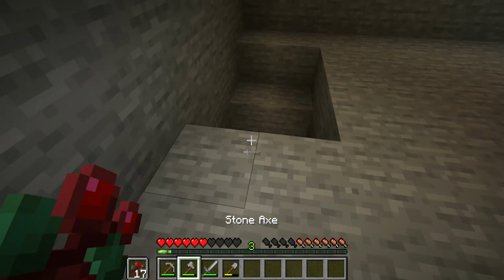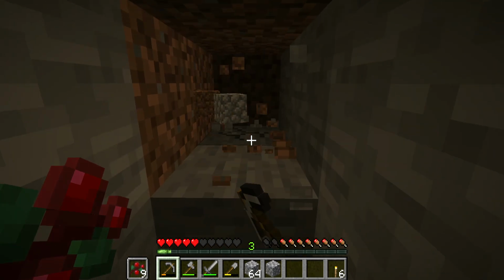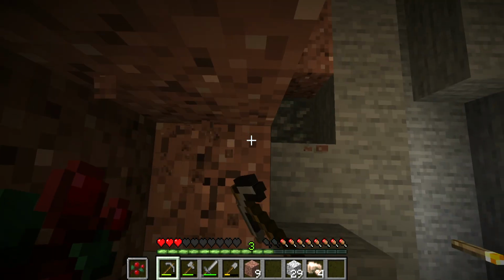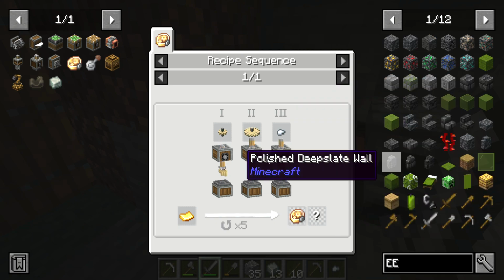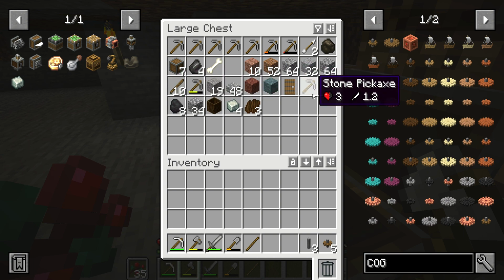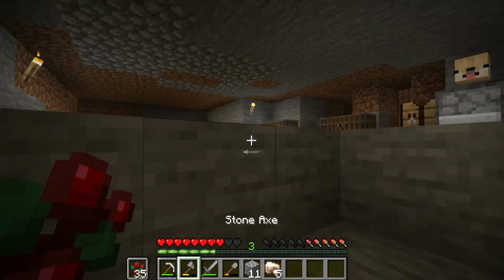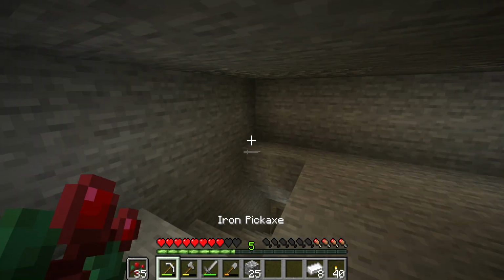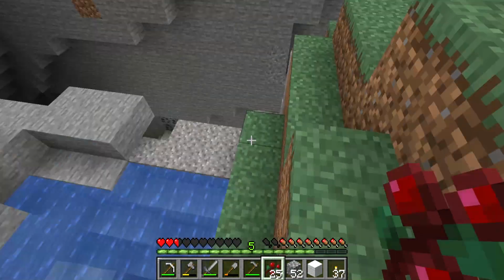Minecraft create mod part 2 !